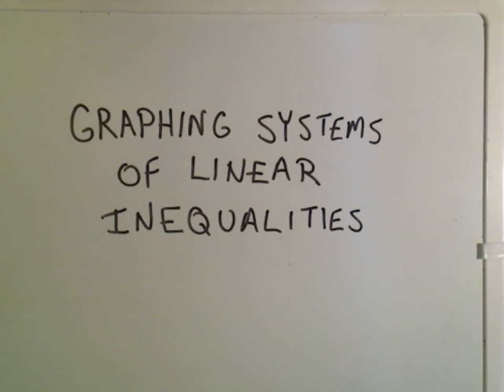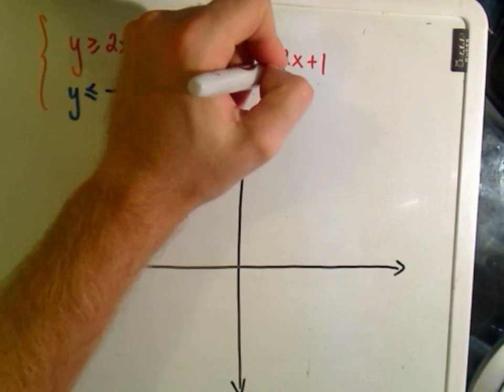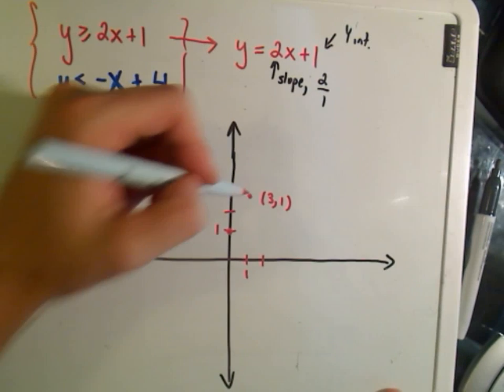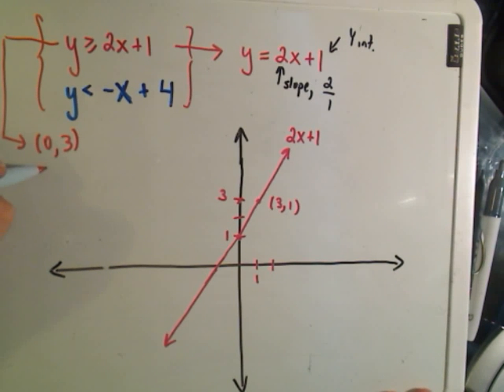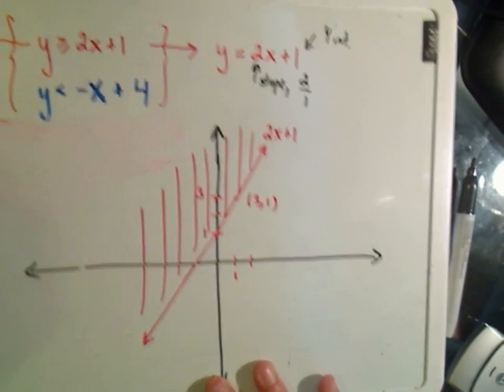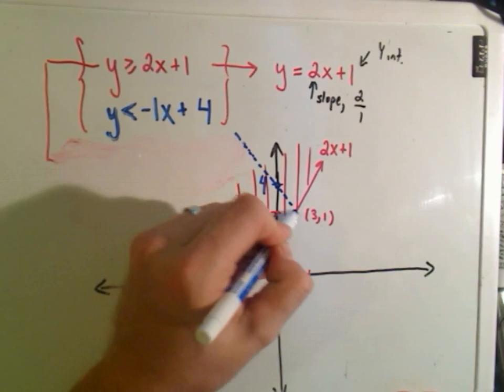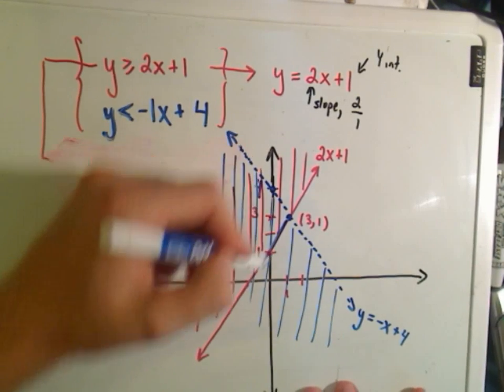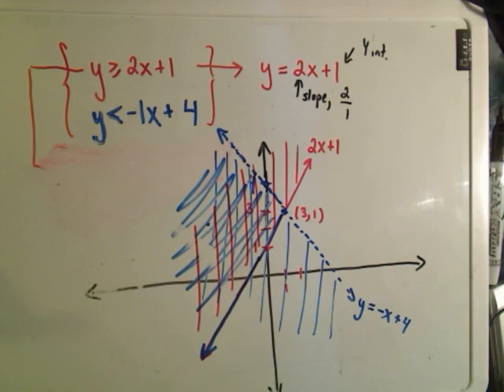Graphing Systems of Linear Inequalities - Example 1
Graphing Systems of Linear Inequalities - One simple example is shown!